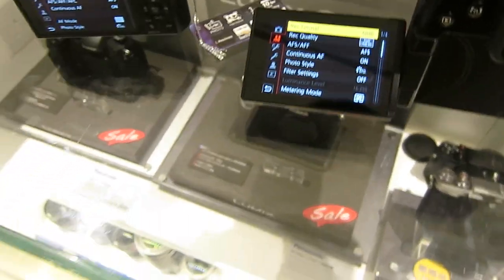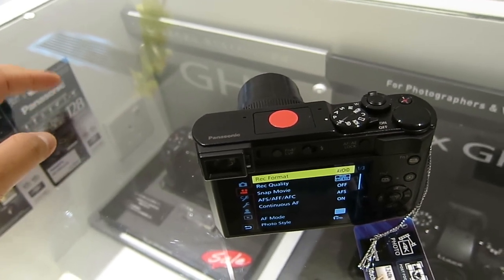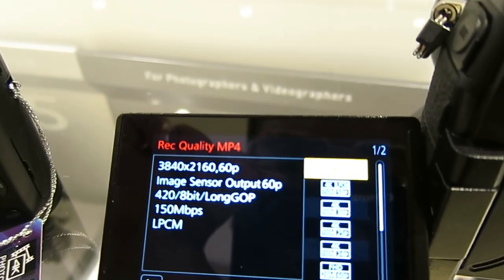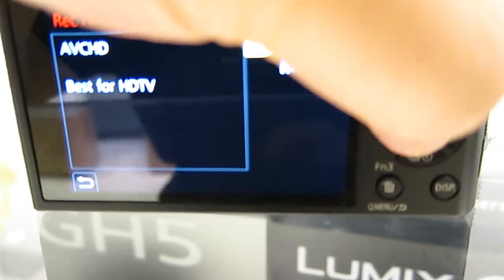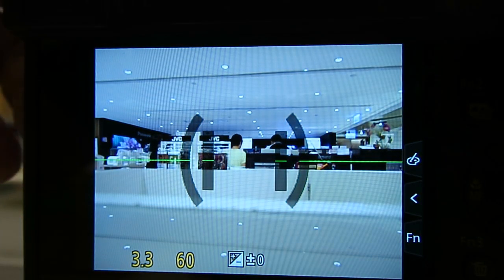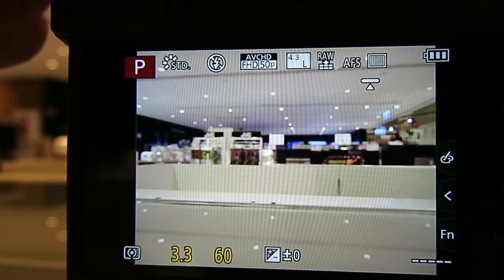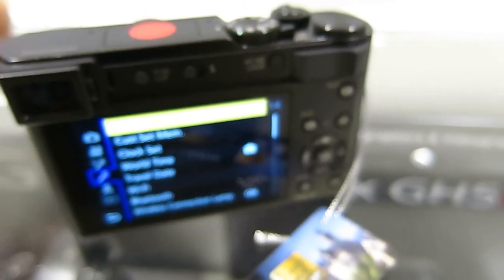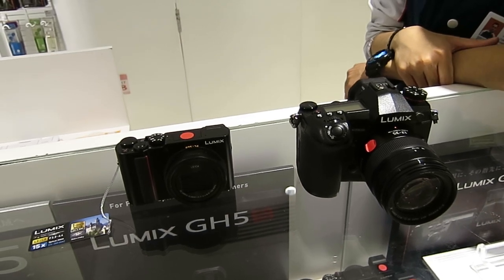Revisiting the Panasonic G9 and ZS220, July 2018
Revisiting the Pana G9 and ZS220 after early-year local launch.
Also a follow-up to this video segment

Venue: Panasonic Brand Store (inside Sogo Department Store), Causeway Bay, HK

Objective:
1. To stress importance of switchable AVCHD video system frequency on lower-end Pana Lumix DC products, esp. given that both PAL/NTSC framerates ave available under mp4 video mode (not restricted by AVCHD requirement on recording media ie. single system/framerate only)
2. To strongly appeal to Panasonic Corp. to include such important function on ALL Lumix products in the future (esp. to level with Sony's strategy)
3. To suggest possible video system frequency mode selections on such lower-end Lumix models, eg. 50/60(59.94) instead of 50/60(59.94)/24.00(cine)

Topics not discussed on this segment:
1. GX9 etc. hands-on
2  Other handheld camcorder hands-on and discussion

(Continuous long shot only.  Sorry only average video quality due to limited resources and no access to proper NLE workflow)